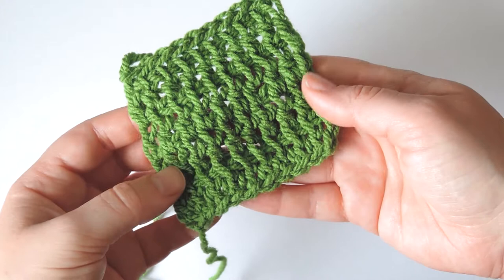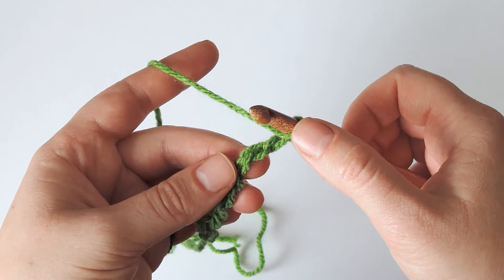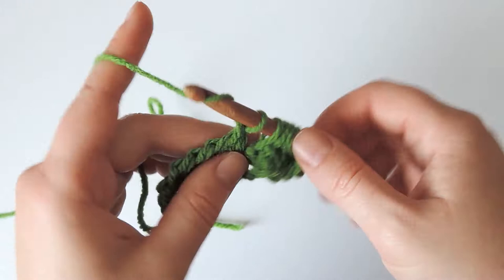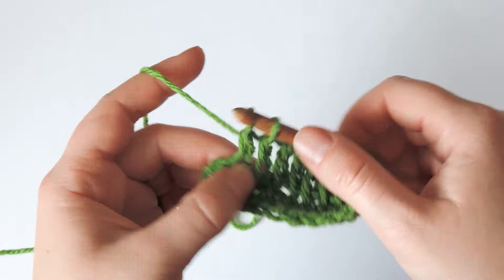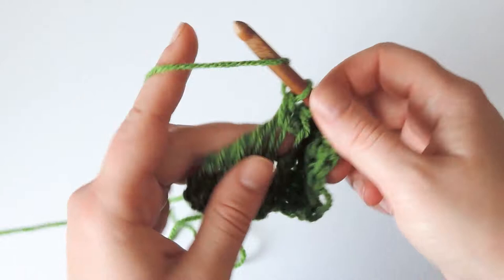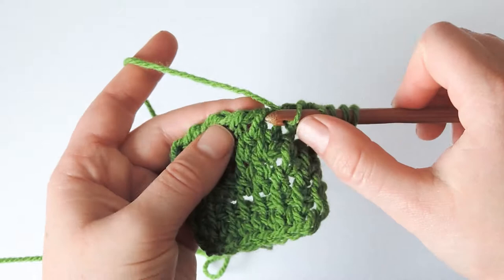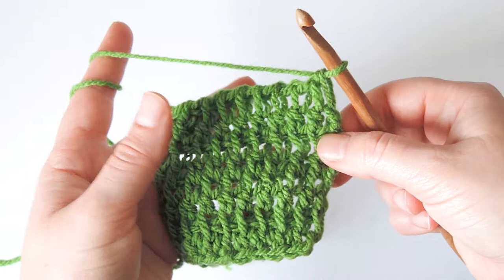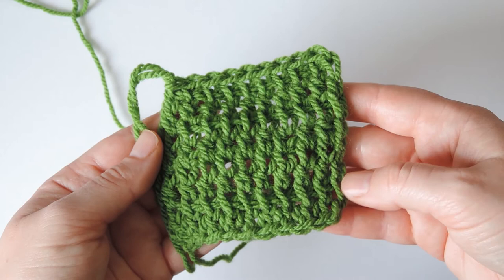Tunisian crochet double stitch full tutorial for beginners [CC]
Do you know how to make Tunisian crochet double stitches in three ways? How about five? I threw in two more ways right at the end there, just for fun.

Follow along with this tutorial and learn how to make Tunisian crochet double stitches in different ways. In the future we'll be using these stitches for something really interesting!

Timestamps:
00:00 Introduction
00:18 Foundation double stitches
01:55 Tunisian double stitches
02:55 Tunisian knit double stitches
03:58 Tunisian flat double stitches
04:47 Other types of Tunisian double stitches
Please subscribe and click the bell button if you want to be notified when I publish more videos of my patterns and some more yarn-related videos, as well as crochet and Tunisian crochet tips and tricks.
You may do what you want with the items you create based on this video.
You may not, on the other hand, distribute this video or parts of it, either with attribution, or without, as derivatives or under your name.